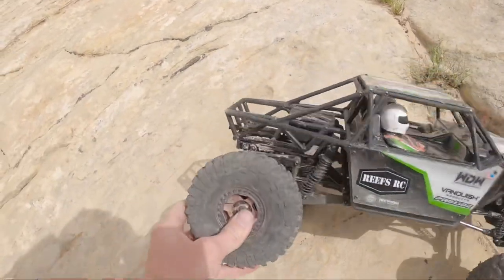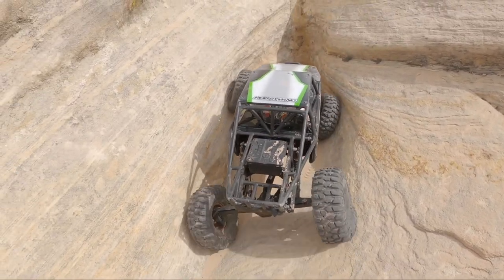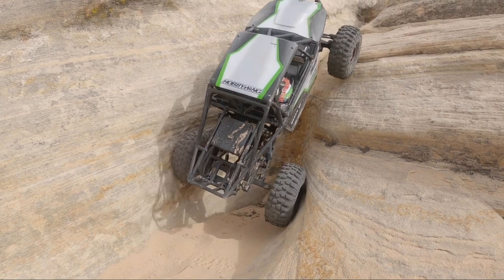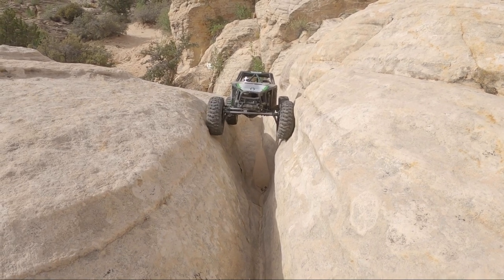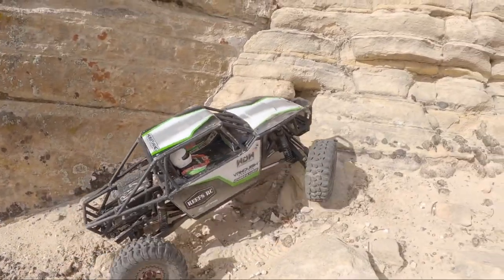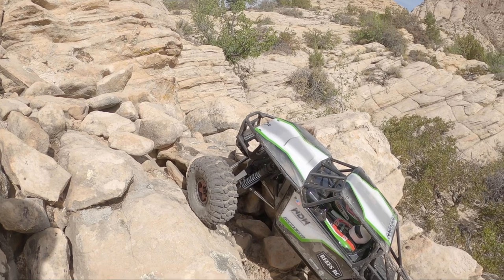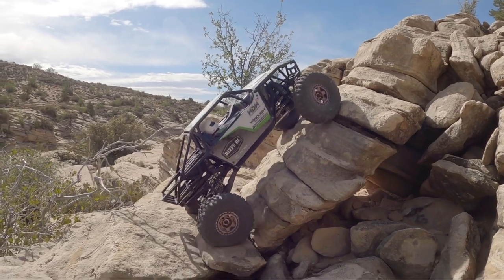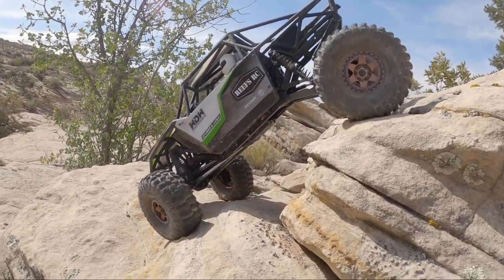New Truck - Gatekeeper on Capra Axles V2!